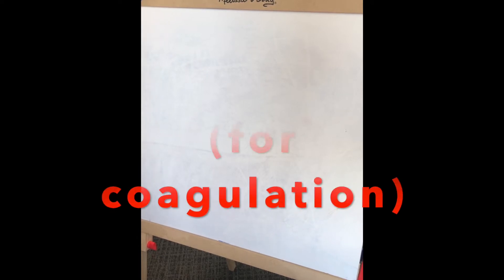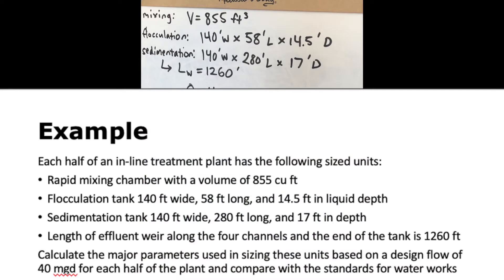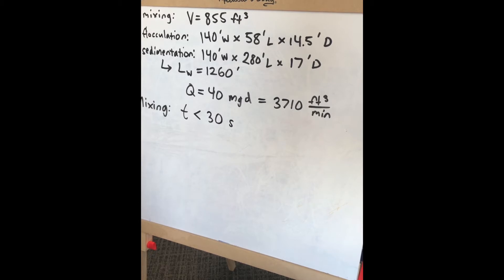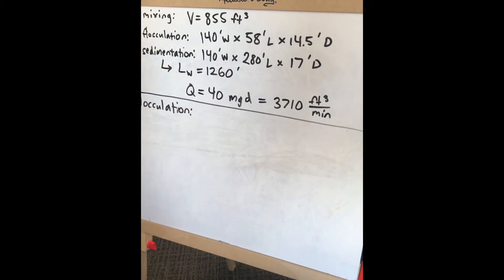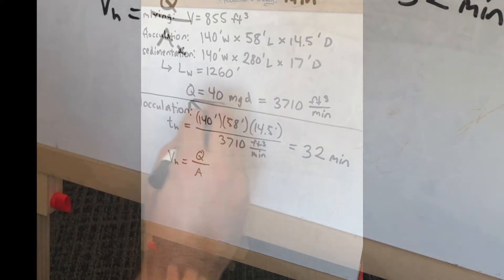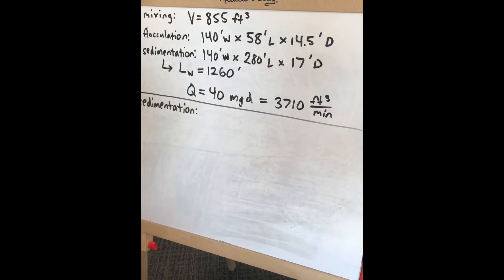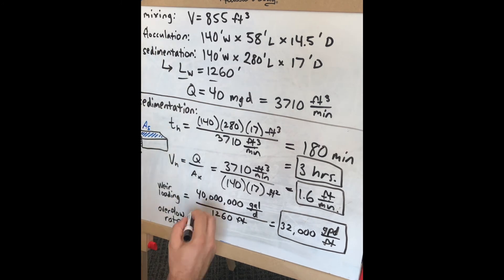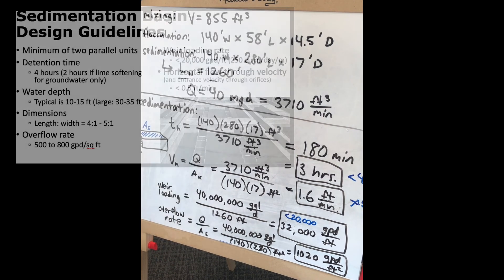Coagulation, Flocculation, and Sedimentation Example Problem: Design Standards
This example problem comes from Chapter 7 of Hammer and Hammer (2012). Water and Wastewater Technology (7th Ed.). Pearson. ISBN: ISBN-13: 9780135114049.